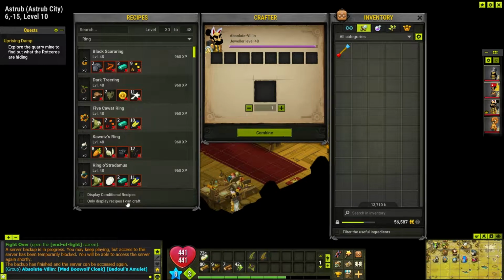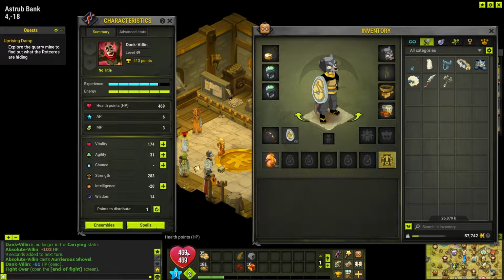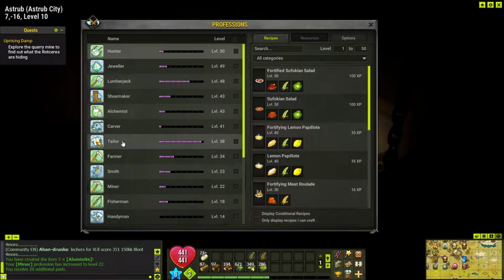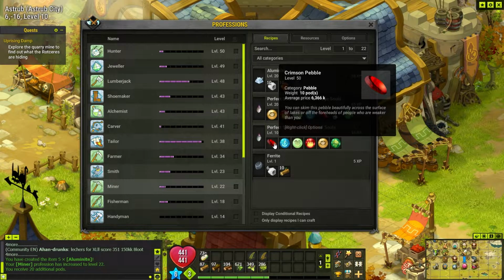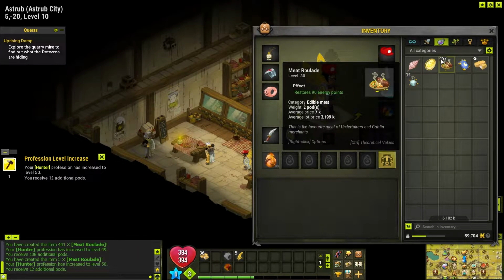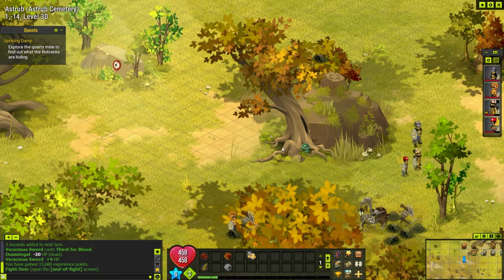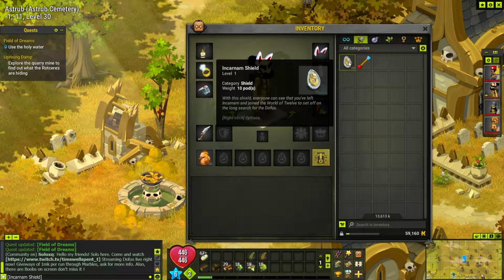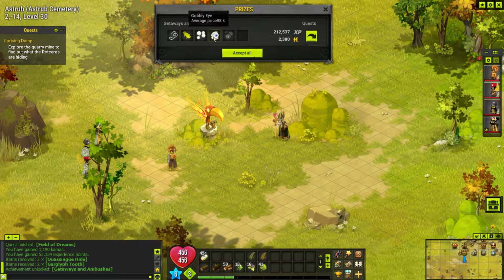[English] Team Ironman Episode #9, DOFUS... but it's 2022.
You are reading the description.  "Like" the video.

My team is made up of: Enutrof, Eniripsa, Pandawa, and a Sacrier.
For Ironman, I cannot: Trade, or Receive Help in fights. Join Guilds. I have to complete all of this on my own and with the help of my 4-man team.

This is a limited series. Despite the series goal being Level 200. I can pause the Series indefinitely at my discretion.

Dofus is a French tactical turn-based massively multiplayer online role-playing game developed and published by Ankama Games. Published in 2004.